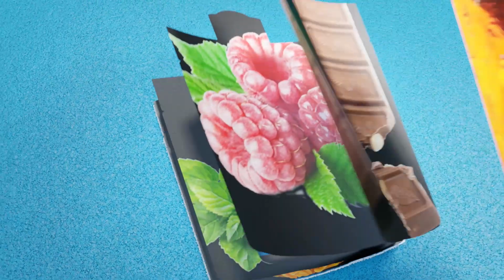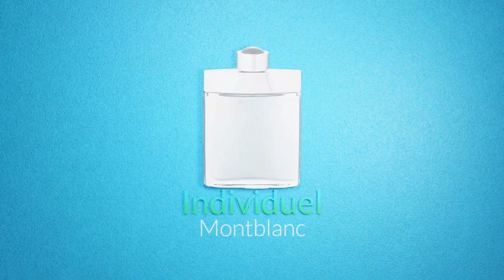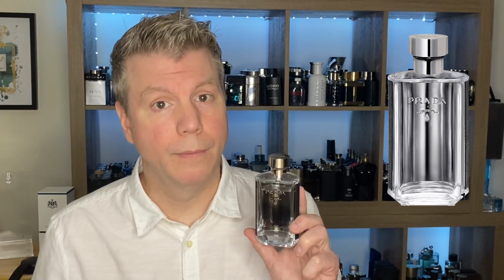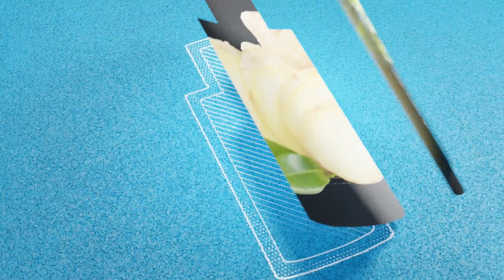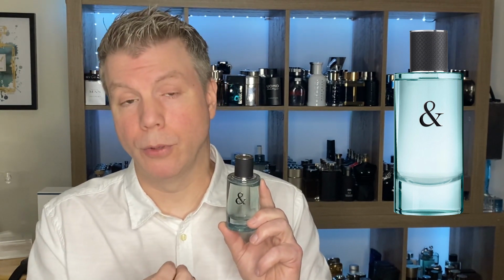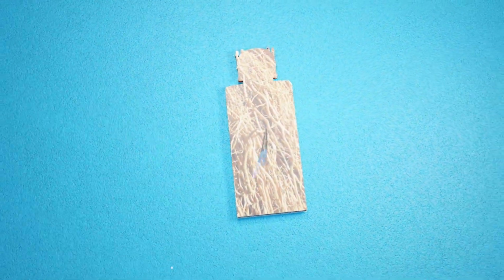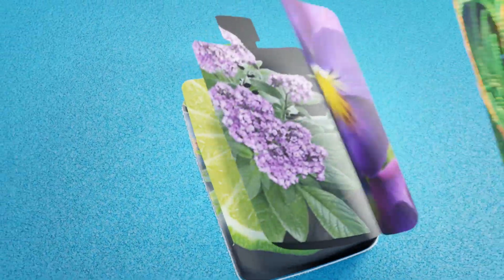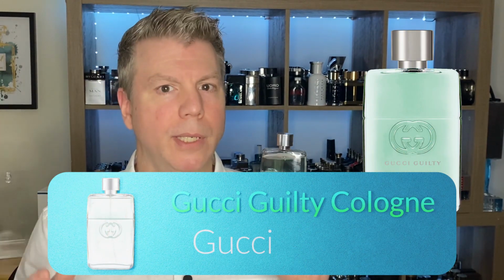5 Laundry Fresh, Clean & Affordable Fragrances For Men! | GIVEAWAY WINNER ANNOUNCED | Fragrance List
HELLO EVERYONE! Everyone likes that ‘laundry fresh’ smell of warm, clean clothes right out of the dryer! (My dog loves to dive into a pile of dryer-warm clothes and pass-out!) Today we’re talking about 5 fragrances that have that “freshly laundered” vibe to them! Check out my video list of these fresh, clean and affordable fragrances for men; and stick around for the 9K GIVEAWAY WINNER ANNOUNCEMENT!

Tommy

My equipment ~

Editing Software ~